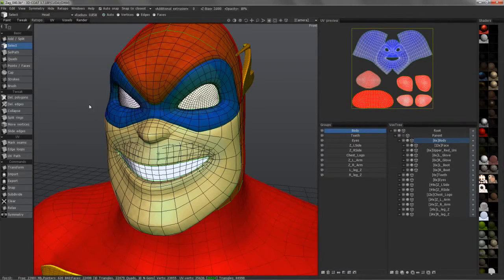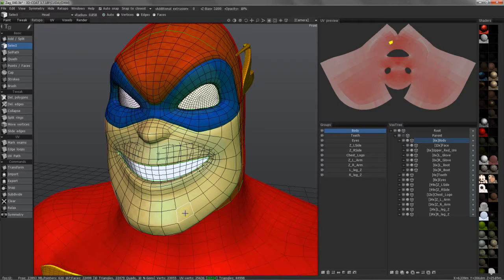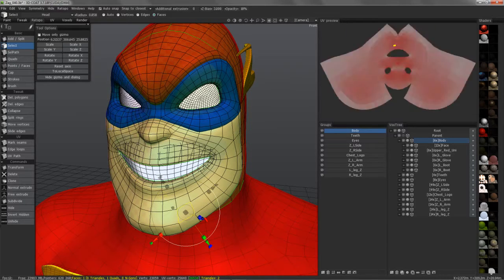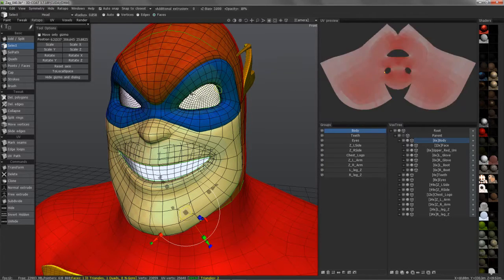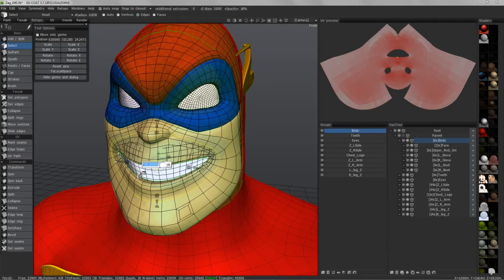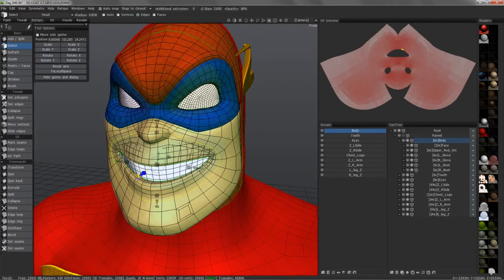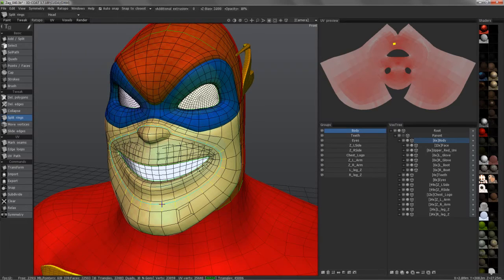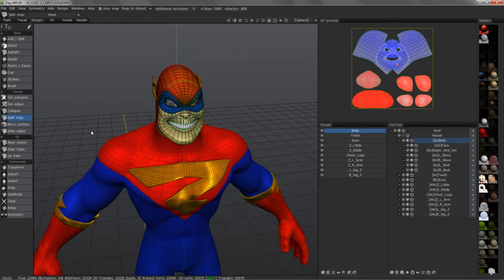Numeric Input for Gizmos, Auto-Select Mode & Free/Normal Extrude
This video covers a few new features to 3D Coat:
1) Numeric Input for Transform Gizmos (Retopo and Voxel Rooms), which allows more precise transform operations, when needed

2) Auto-Select mode (in the Retopo Room), which allows the user to hover over the desired mesh sub-element (Vertex, Edge, Poly), and 3D Coat will switch to that mode automatically, once clicked.  in the Retopo Room

3) Free Extrude and Normal Extrude tools available in the Retopo Room. Operates similar to Maya's Extrude tool or 3ds Max's Inset and Bevel Tools.